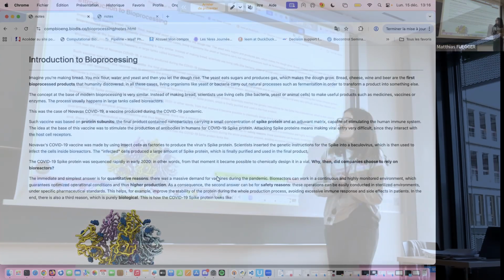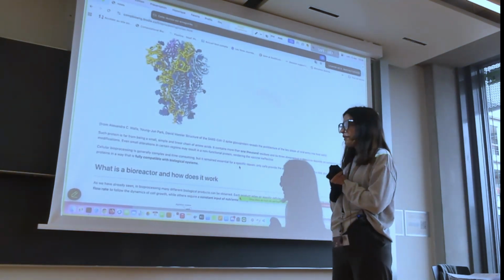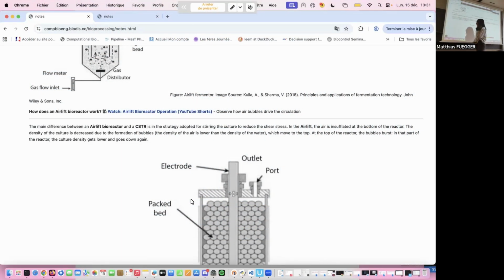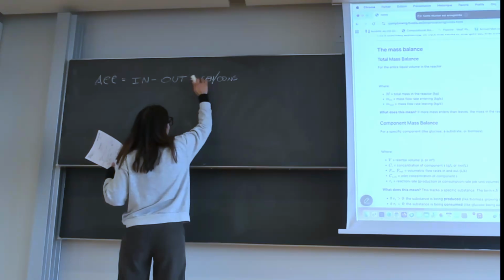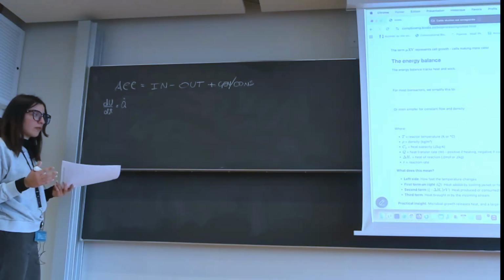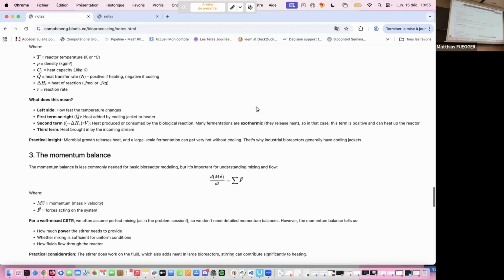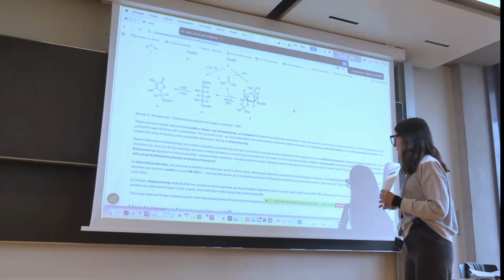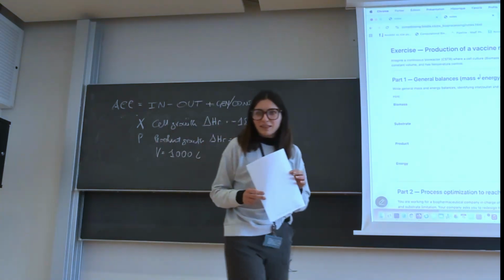Computational Bioengineering 2025 | Lecture 13 - Bioproduction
This lecture: Bioproduction